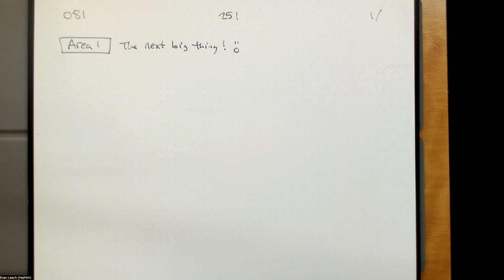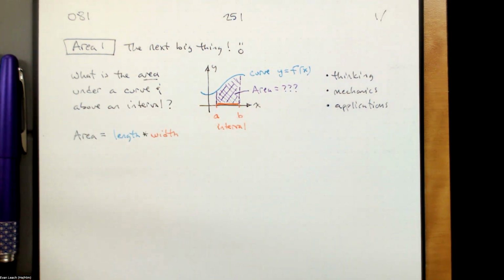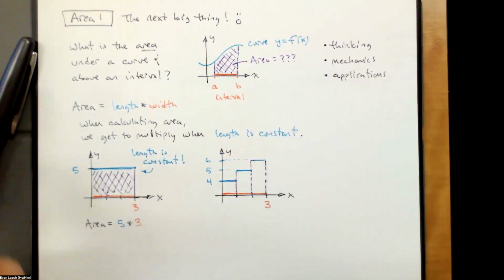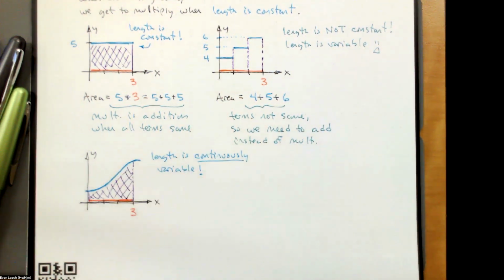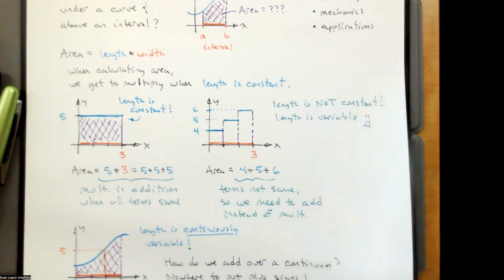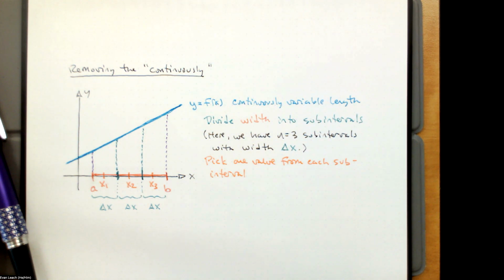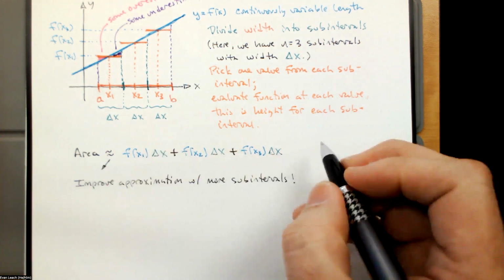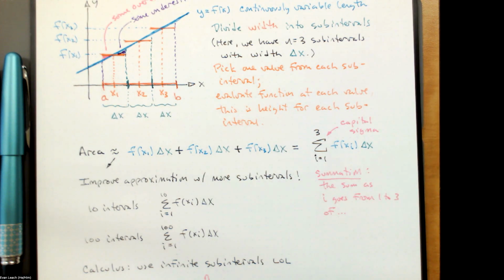251.081.1 Area 1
In this video, we start building up to definite integrals by calculating the area under a curve and above an interval.
area = length * width, but what is the length is variable?
area = length * width, but what is the length is continuously variable?